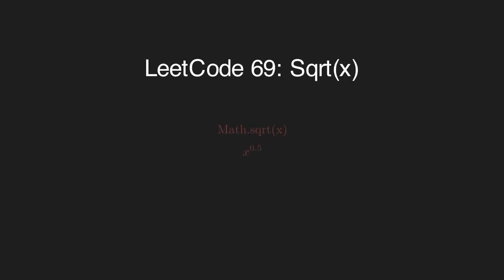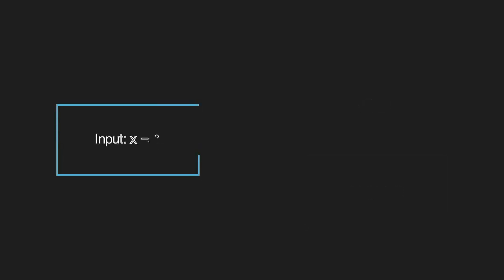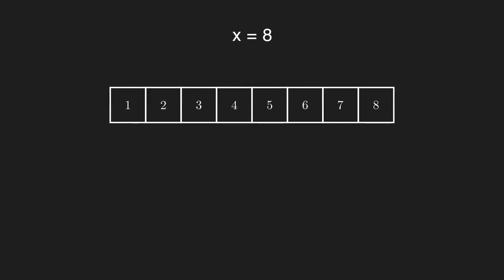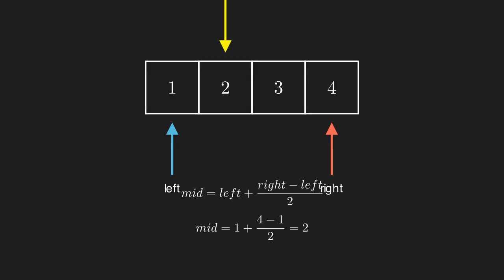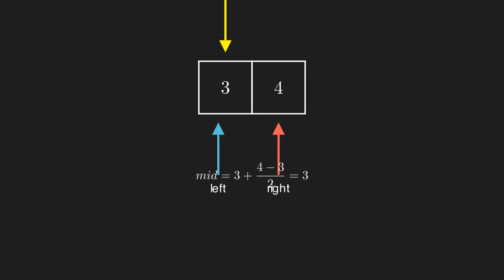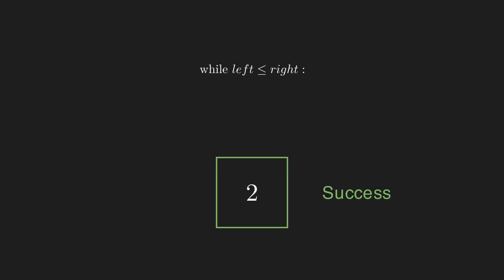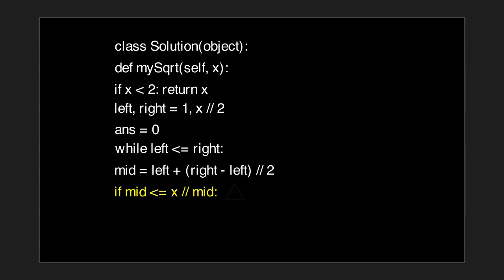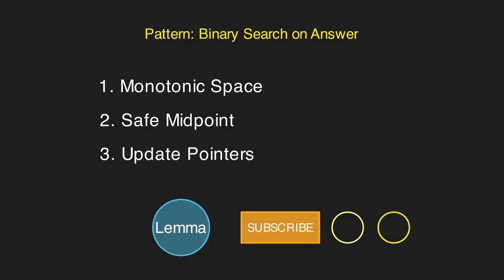LeetCode 69: Sqrt(x) | Master the Binary Search Pattern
Welcome to Lemma! In this video, we tackle LeetCode 69: Sqrt(x). We explain why simply using built-in math functions is not the intended solution and how to build an optimal algorithm from scratch. We will transition from a naive linear search that causes Time Limit Exceeded (TLE) to a highly efficient solution using the Binary Search on Answer pattern.

Key Takeaways:
- Understanding the truncation requirement for finding the square root of a number.
- Why linear search fails for large inputs and how to optimize it.
- Applying Binary Search on a monotonic sequence to achieve O(log x) time complexity.
- Preventing integer overflow by using safe math operations (checking if mid is less than or equal to x divided by mid).
- Full Python code implementation and step-by-step logic breakdown with visual pointers.